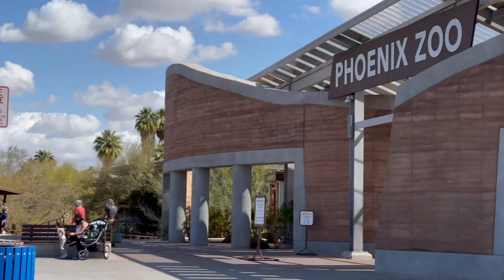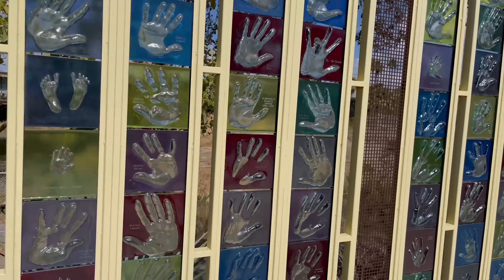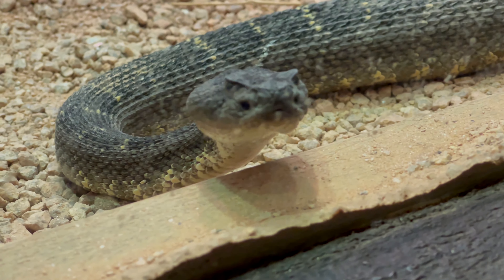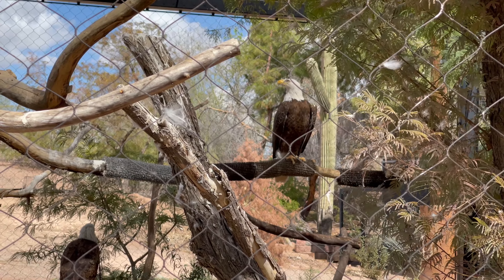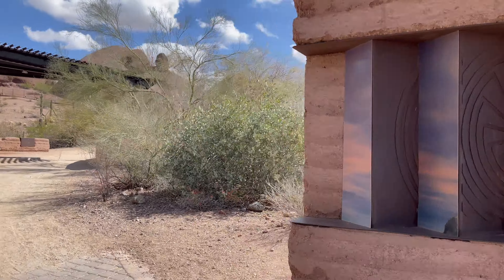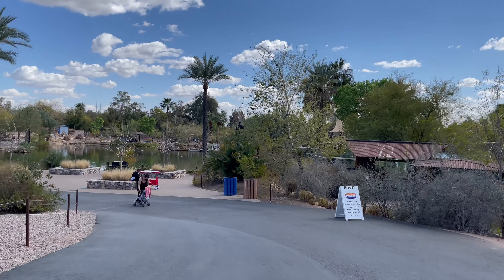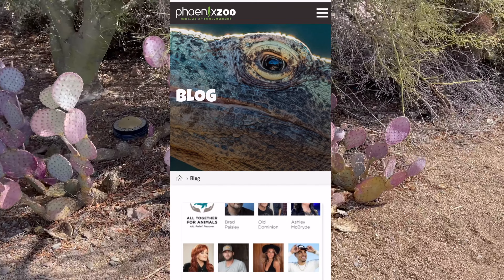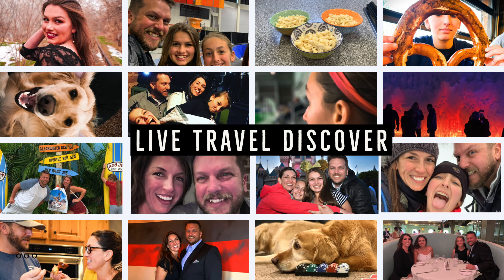Phoenix Zoo, Arizona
We visited the Phoenix Zoo on our recent trip to Arizona. This is the largest privately-owned zoo in the United State, with 125 acres of land that we walked across to see more than 3,000 animals, and our feet felt it!

The zoo is set up in 5 trails: Arizona Trail, Desert Lives Trail, Africa Trail, Tropics Trail, and the Children's Trail.

Come discover the Phoenix Zoo with the Flack Fam.